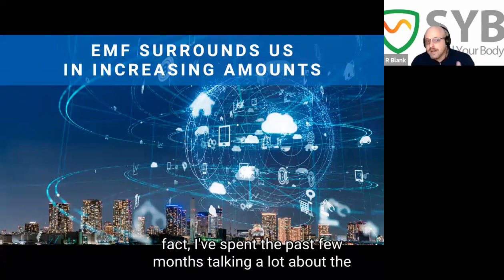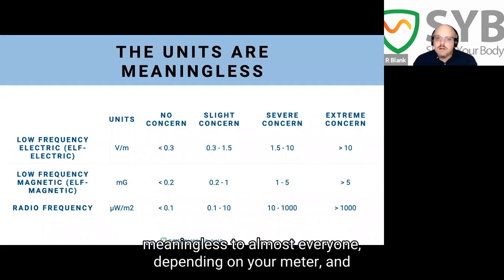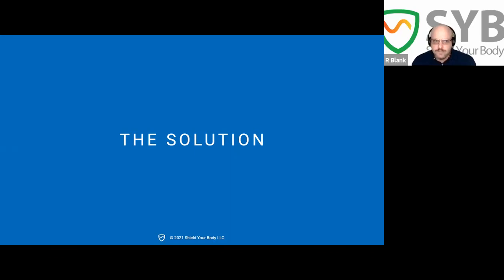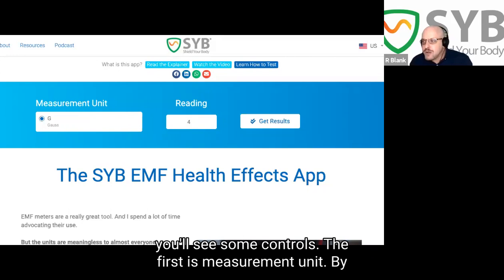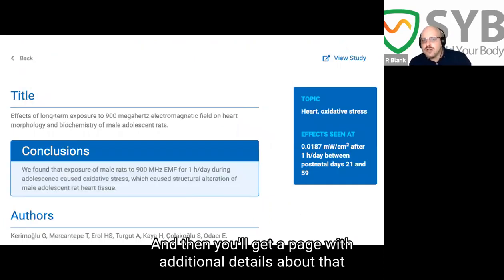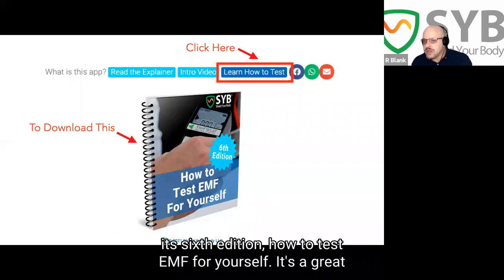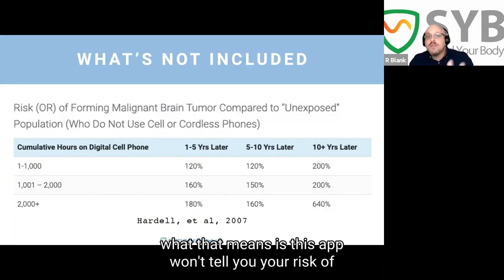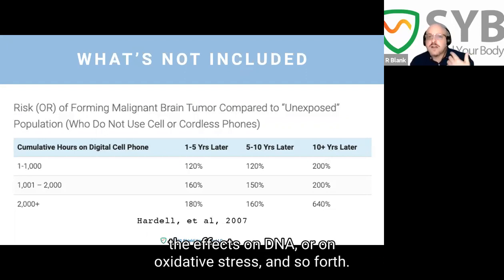A New Way to Understand Your EMF Health Risk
EMF meters are incredibly powerful and useful– and here at SYB, we strongly recommend people buy and use them.

But, let's be honest: the units they show you are super confusing! I mean, what's a milliwatt per square centimeter? And how does it compare to a microwatt per square meter? Or a volt per meter? And does it relate to SAR in some way?

So yeah, you don't need to understand these units to know if they are high or low. But really, what are these values telling you?

Well, SYB is here to help!

In this webinar, SYB CEO R Blank is going to show you a new way to understand what your EMF meter is telling you.

About R Blank

R is an entrepreneur, technologist & author. He is the CEO of Shield Your Body, which helps people reduce their exposure to EMF radiation through education and EMF protection products.

He is also the co-author, along with his father Dr. Martin Blank (one of the world's leading EMF scientists), of 'Overpowered' from Seven Stories Press about the science of health effects of EMF radiation, and he has taught on the faculty of the University of Southern California Viterbi School of Engineering.

This follows a 20-year career in software development for bluechip firms including Apple, NBC, Disney, Microsoft, the NFL, IKEA and Mattel.

R has an MBA from UCLA Anderson School of Management and an undergraduate degree from Columbia University.